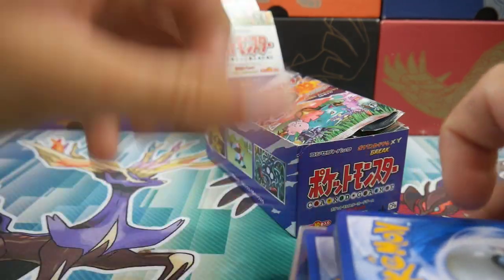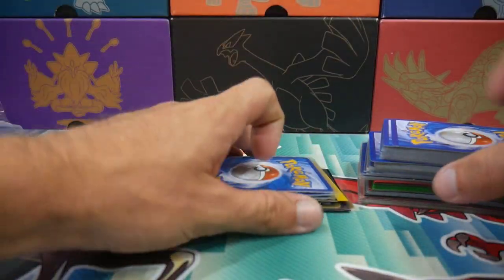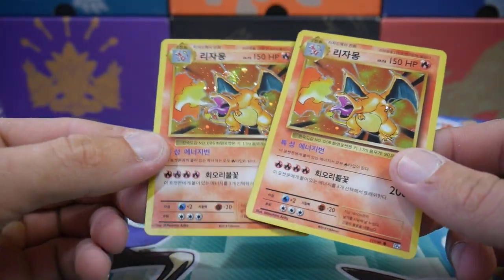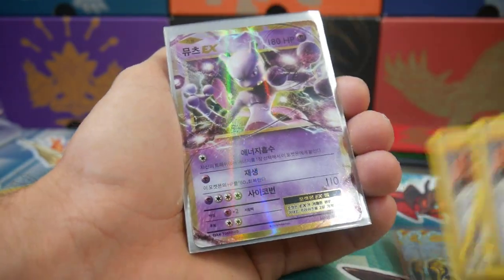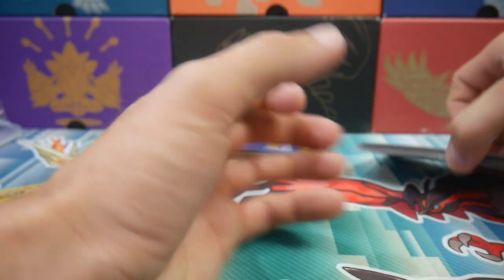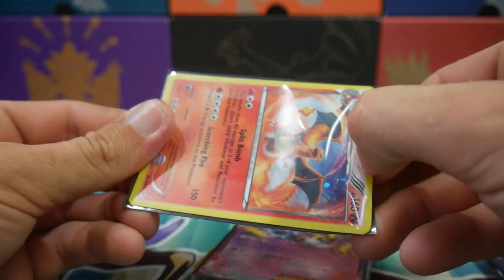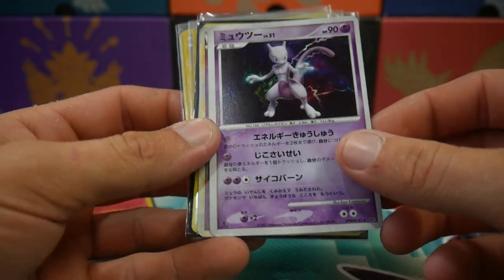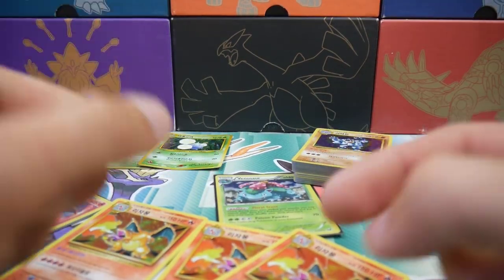*FOUND 1st EDITION CHARIZARD'S* Extremely Rare Pokémon Card Find in 2020!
In Todays video we have found some of my old Pokémon Cards in my cupboard Evolutions of different languages and these cards are all 1st edition and i cant believe they aren't sleeved!